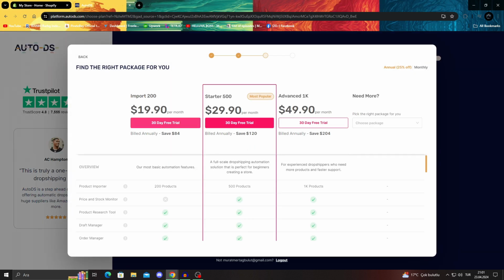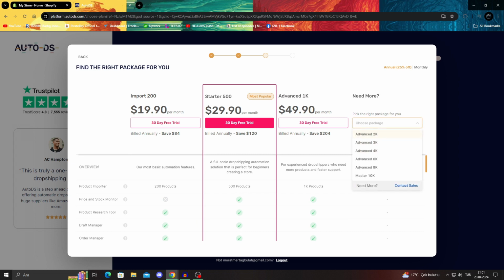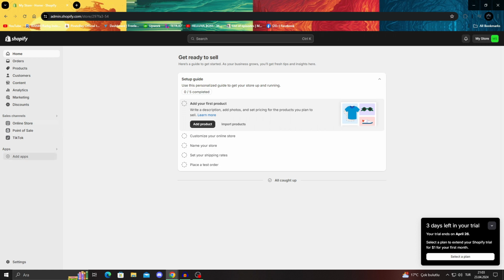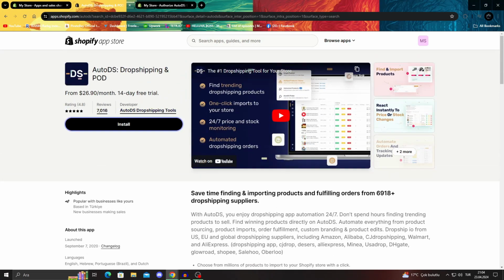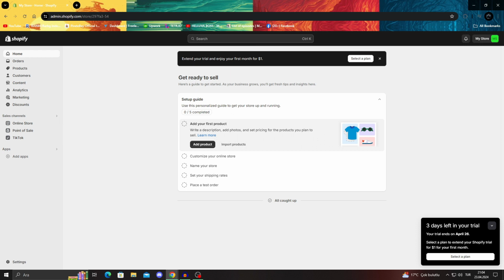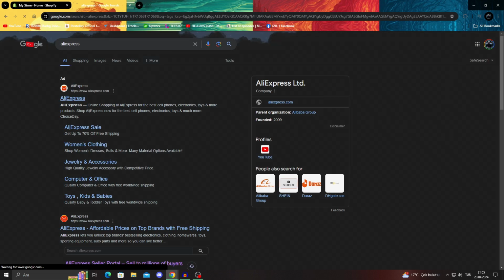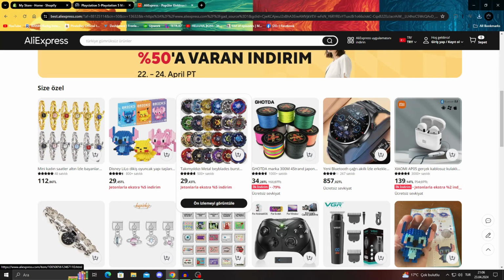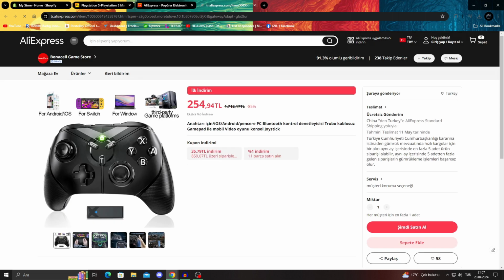AutoDS Dropshipping Shopify Tutorial | How to Use AutoDS for Beginners (In 2026)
You will learn in this video AutoDS Dropshipping Shopify Tutorial | How to Use AutoDS for Beginners